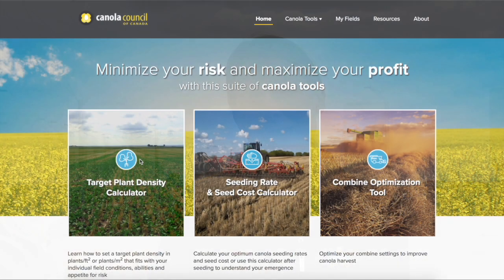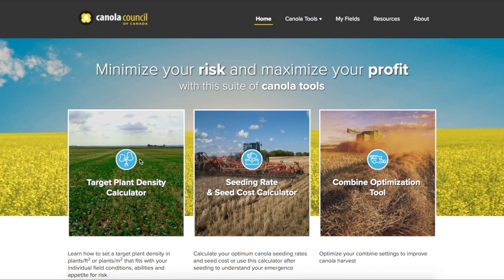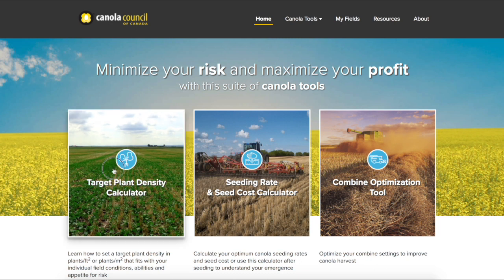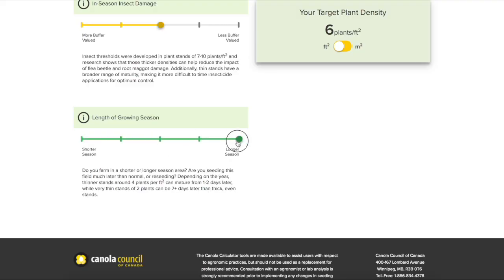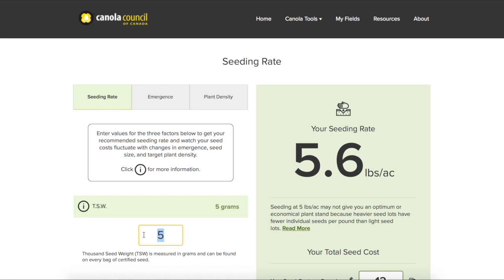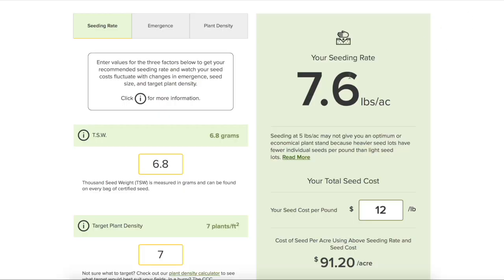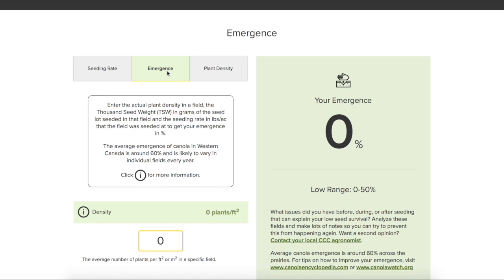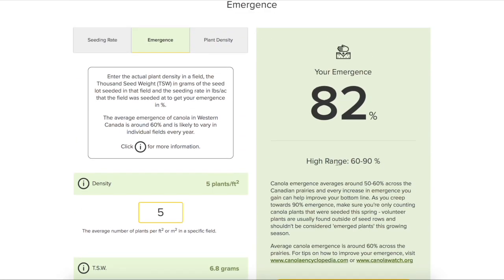Canola School: Using a stand establishment tool to find an ideal seeding rate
Autumn Barnes of the Canola Council of Canada talks about the addition of some new features in the Council's online stand establishment tool.